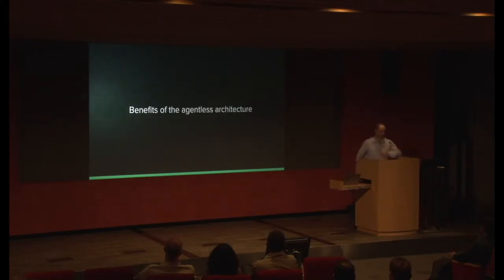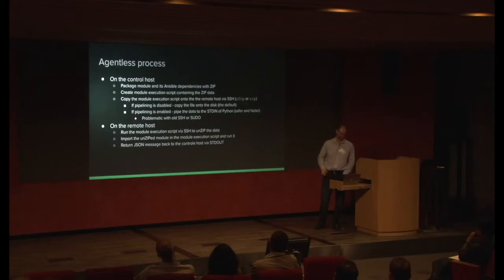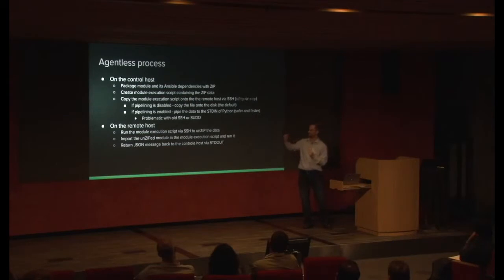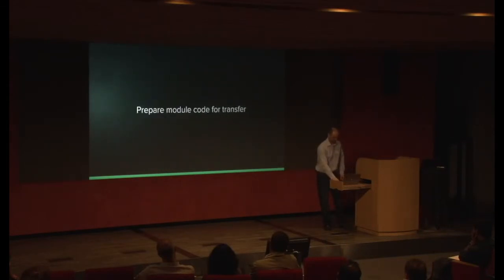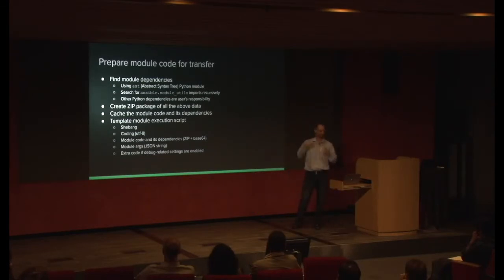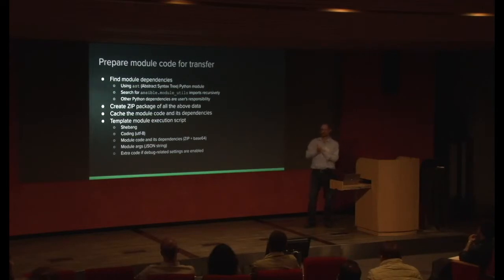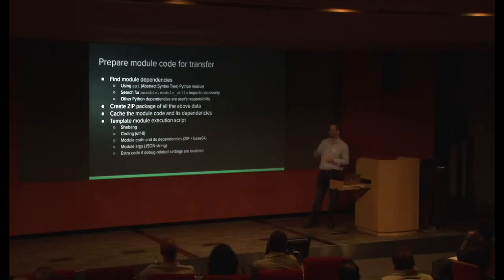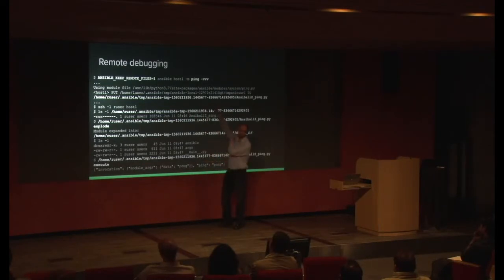How does Ansible's agentless architecture work? by Jiri Tyr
This talk will discuss how Ansible packs and propagates its code to the remote machine and how it runs it there.